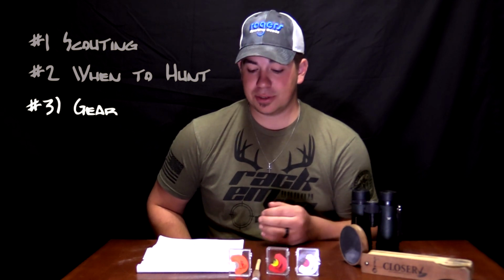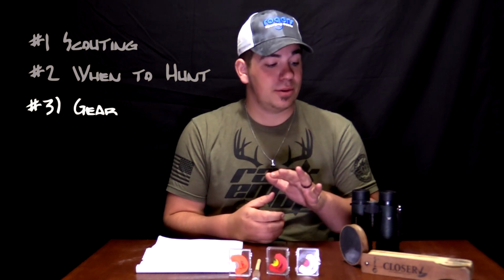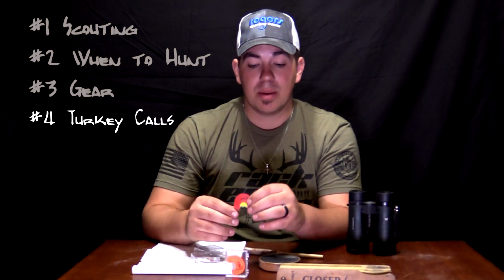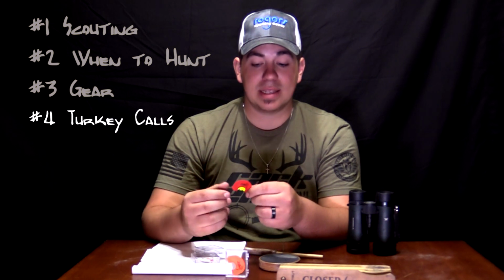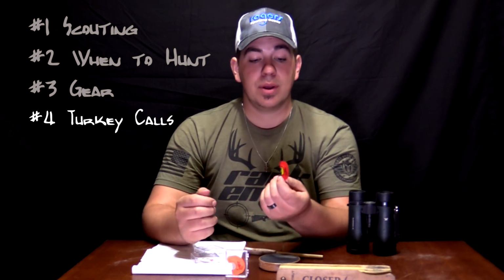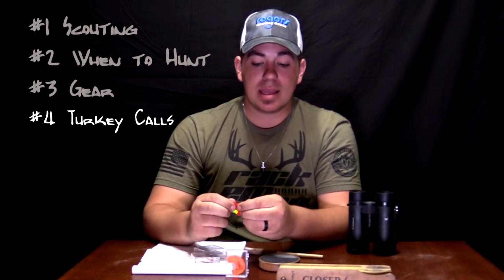Turkey Hunting Tips (101) TOP Tactics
New to hunting turkeys? Watch this turkey hunting video to learn the very basics of what you need to know.